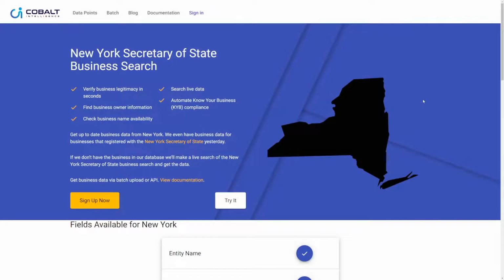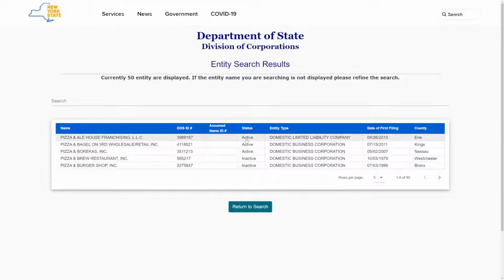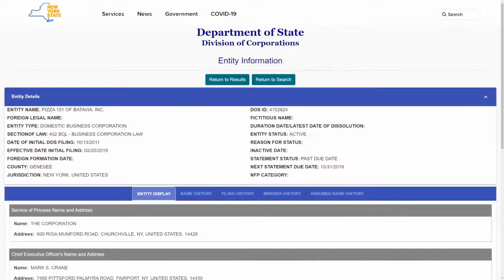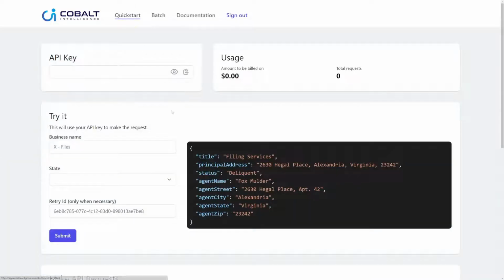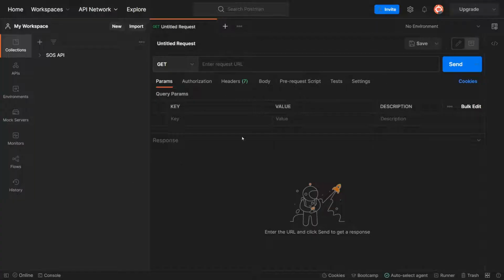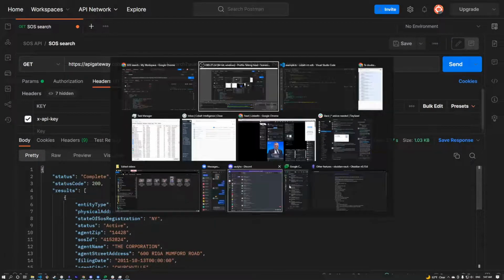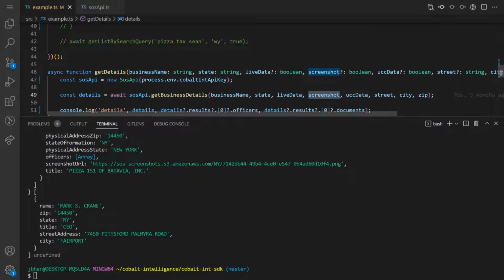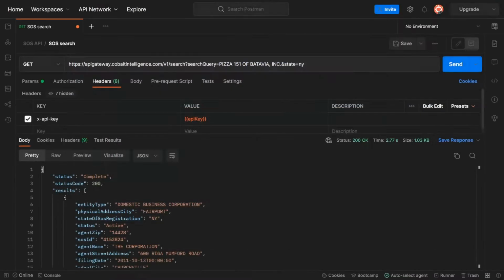New York Secretary of State Business Search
0:00 Introduction
0:34 Searching with the SOS website
01:54 via postman
02:24 via Nodejs SDK
03:16 Conclusion